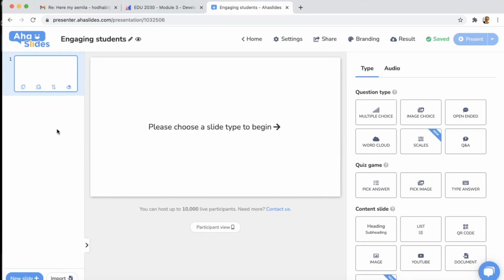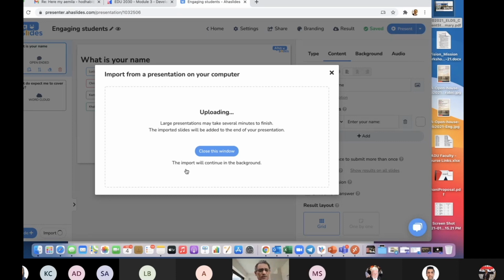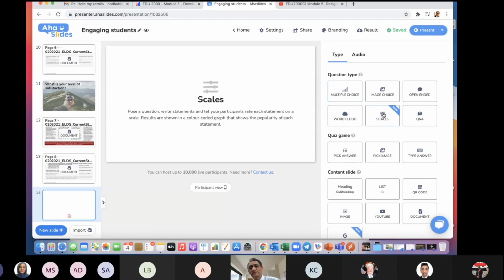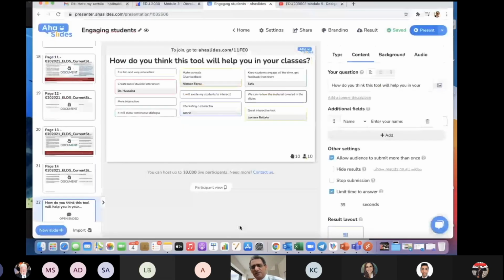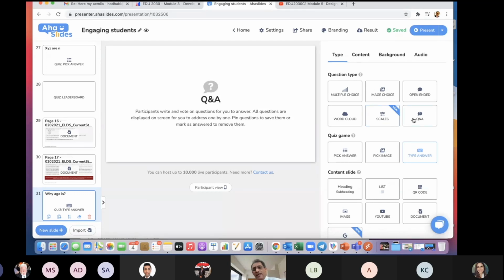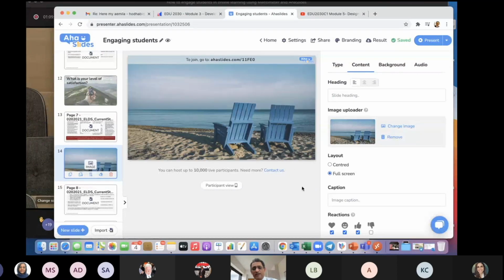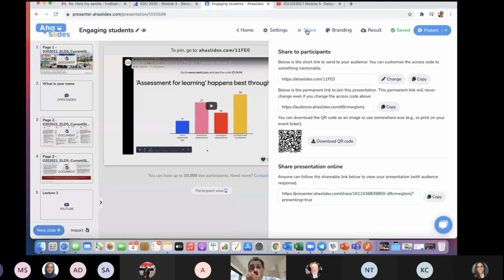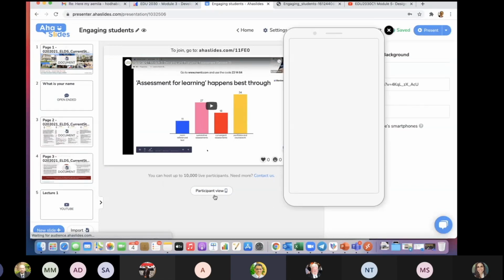Engaging students in online classes using AhaSlides - full features